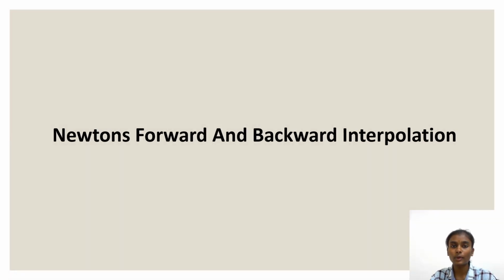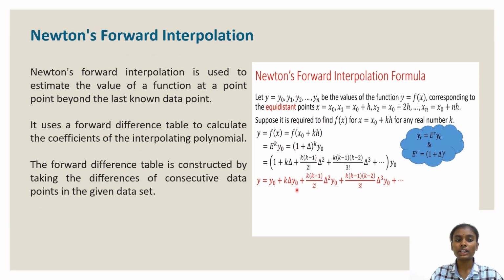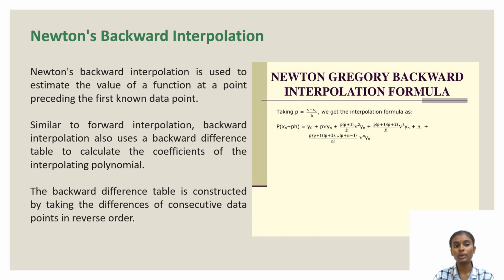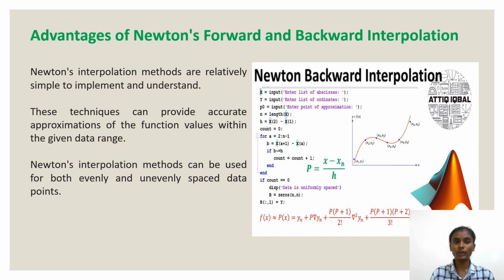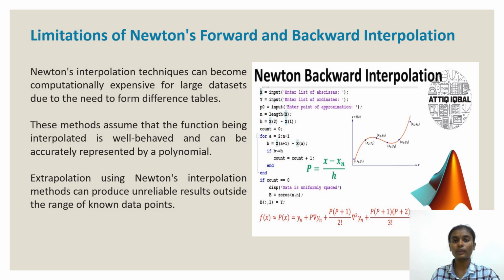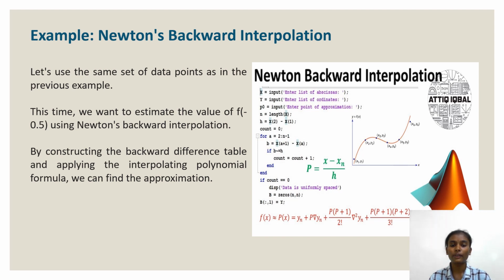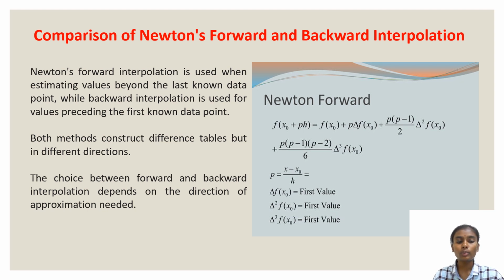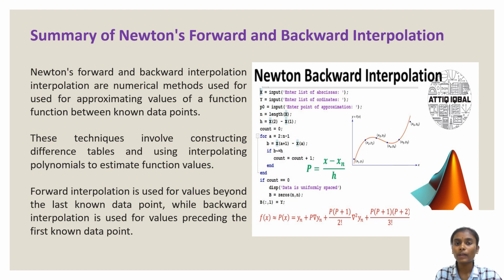Newtons Forward & Backward Interpolation